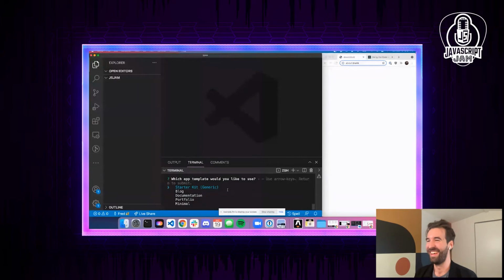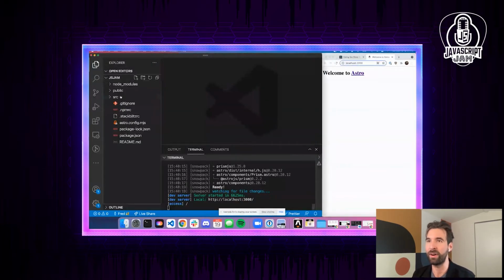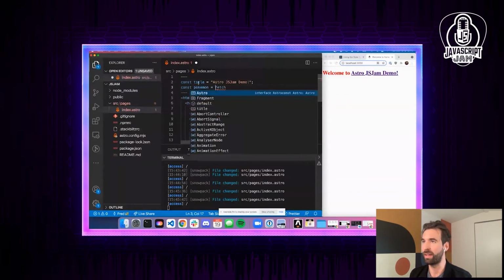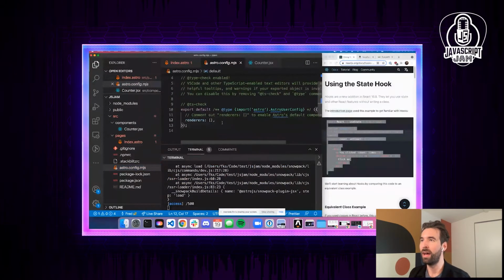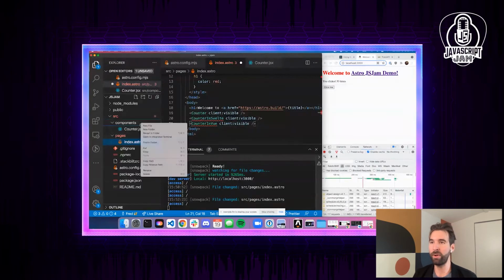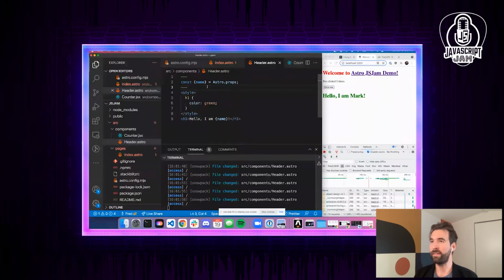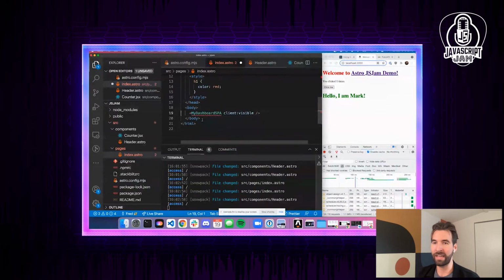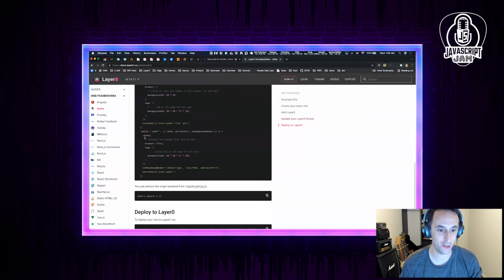Ship Less JavaScript with Astro | Fred K. Schott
Astro is a hot new tool for building incredibly lean static websites with your favorite framework, including React, Svelte, and Vue. By default, Astro ships 0 JavaScript to the browser, only loading fully interactive components as needed. Co-creator Fred K. Schott joins us to share how Astro got started, where it's heading, and gives a demo of the tool itself.

Key moments:
• 1:15 - Schott's background
• 3:57 - What is Astro
• 7:14 - Lazy hydration
• 10:12 - Astro's origin story
• 12:26 - How modern tech separates Astro from 11ty
• 17:00 - Astro demo
   ‣ 17:05 - Getting started
   ‣ 21:58 - Starter template
   ‣ 22:20 - Source directory, where the magic happens!
   ‣ 23:12 - Scope styling
   ‣ 27:48 - Components directory
   ‣ 34:55 - Passing down props
• 38:47 - Who should use Astro
• 41:10 - 1.0 Launch
• 41:29 - Who's currently using Astro
• 43:30 - Layer0's docs for Astro
• 44:52 - Astro's funding and monetization